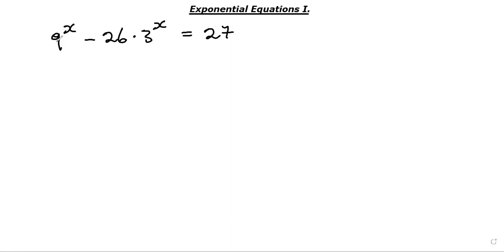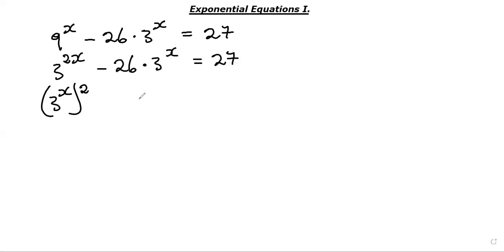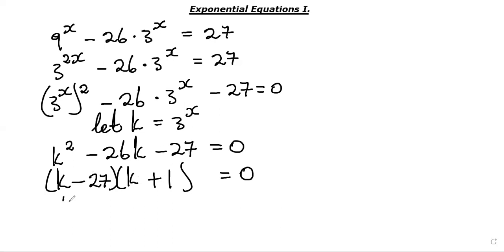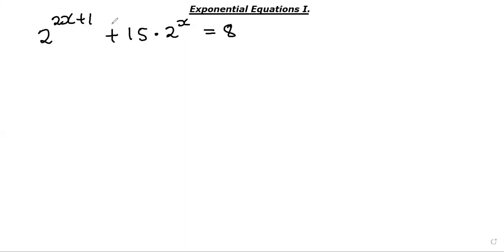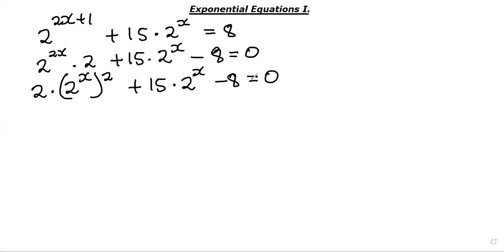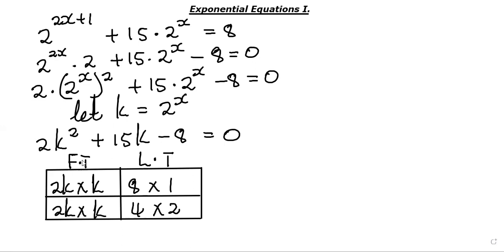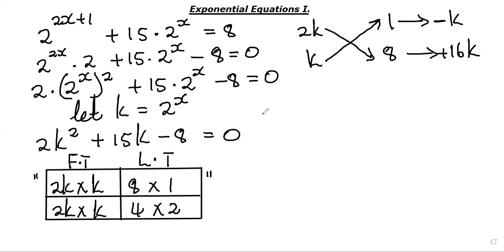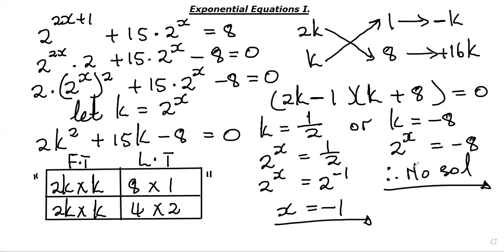Grade 11 Exponential Equations I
Solving for "x" in Quadratic Exponential Equations using the "k" Substitution Method.